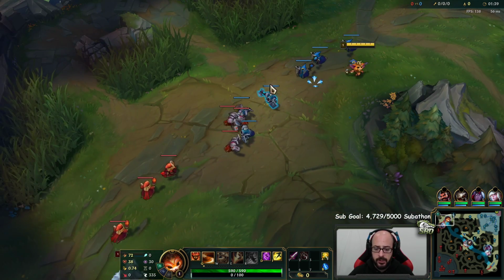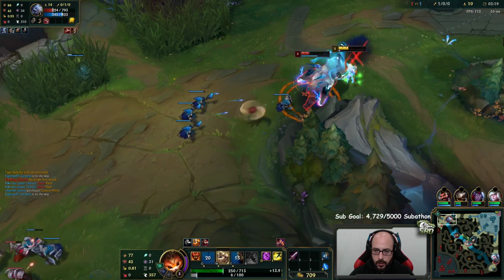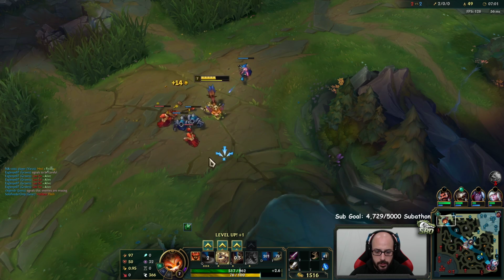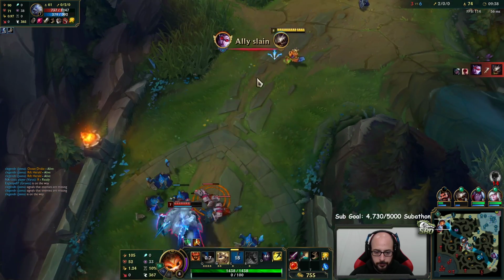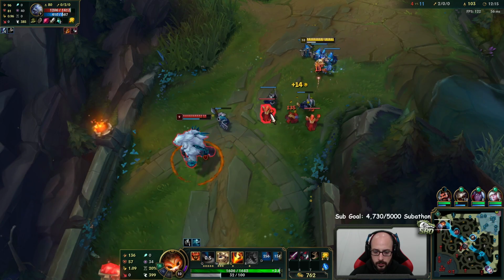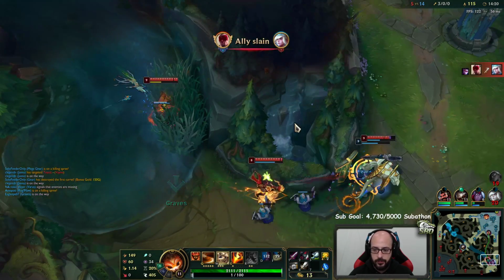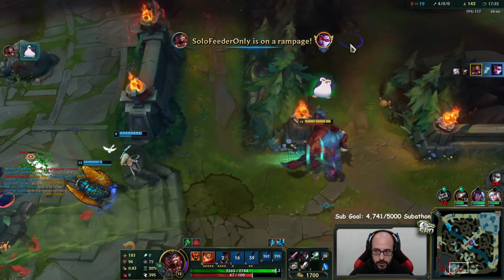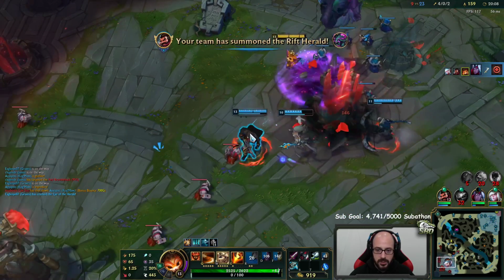Riot REALLY messed up the meta this time... New BUFFED Gnar is IMPOSSIBLE to play against!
New Buffed Gnar Top Gameplay! League of legends Gnar Season 10 gameplay!

📺Check out my Gaming Set up! Full Parts List And Peripherals

Season 10 Gnar runes guide League of Legends
Grasp of the Undying - Demolish - Second Wind - Overgrowth
Alacrity - Coup de Grace
10 AD - 10 AD - 6 Armor

Want to learn more about minion wave management? Check out the minion wave management series now!